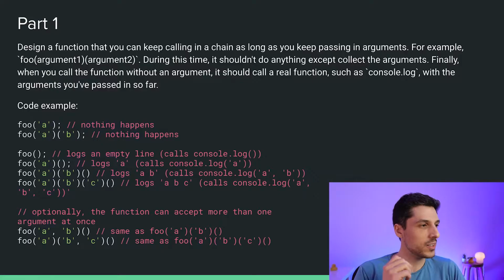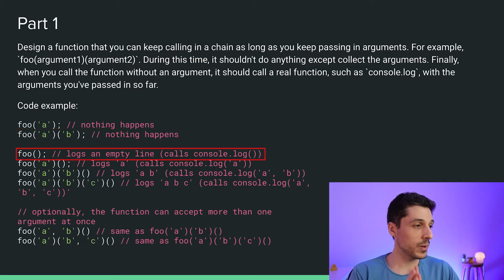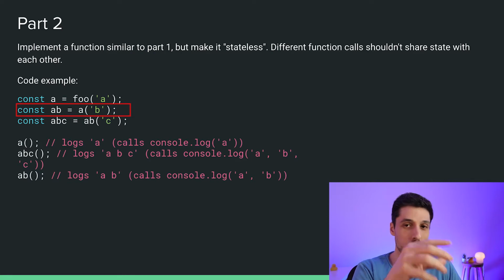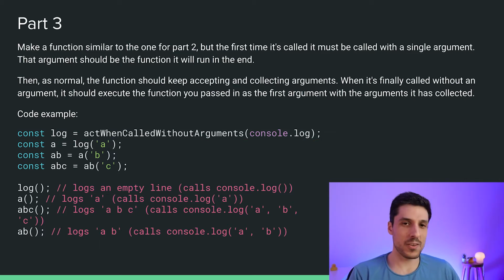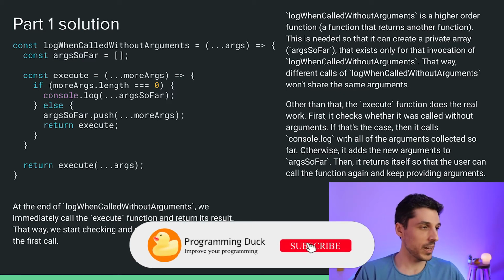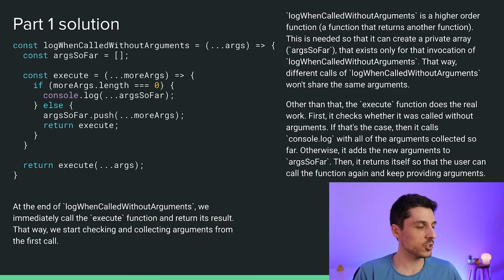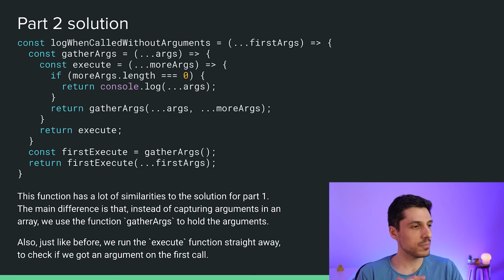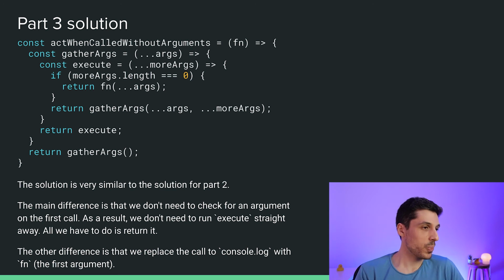Code challenge - Act when called without arguments (functional programming intermediate)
Here is an interesting functional programming challenge that's intermediate / advanced in difficulty.

We have to create a function that you can call repeatedly like so `foo(argument1)(argument2)`. As long as you're calling it with arguments, it will store them. Finally, when you call it without an argument, it will do something with all of the arguments collected so far.

In the video we provide hints and solutions.

Chapters:
00:00 Intro
01:00 Challenge part 1
03:25 Challenge part 2
05:10 Challenge part 3
05:58 Hint 1
07:16 Hint 2
08:09 Hint 3
08:32 Solution for part 1
09:21 Hint 4
10:11 Solution for part 2
11:25 Solution for part 3
12:13 Outro